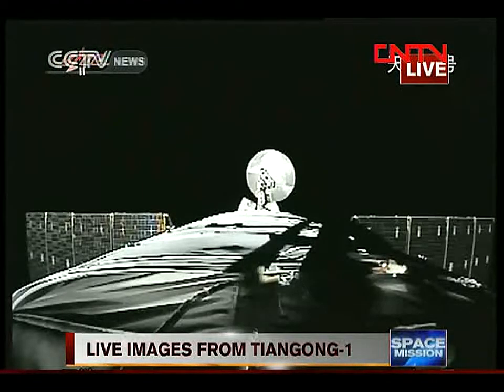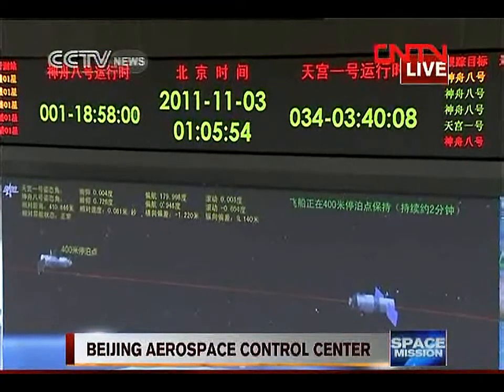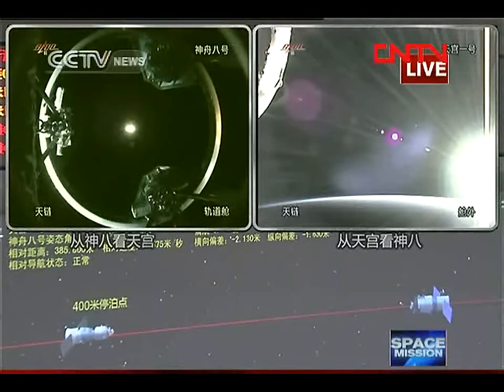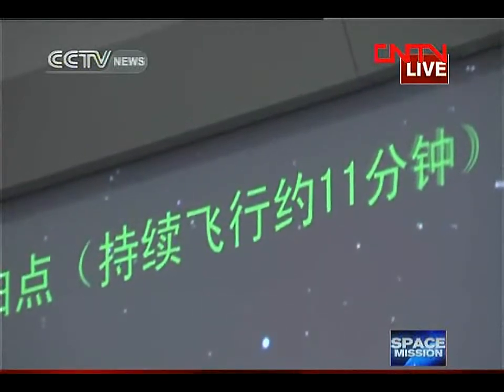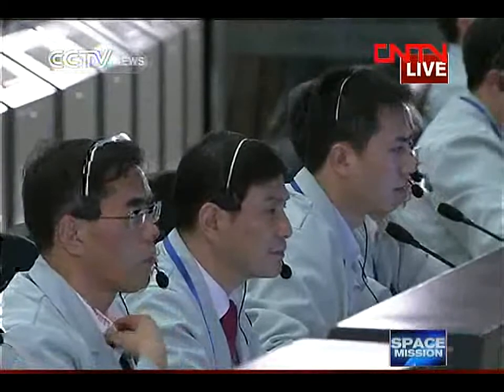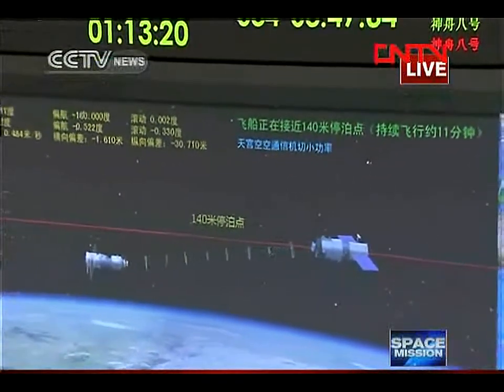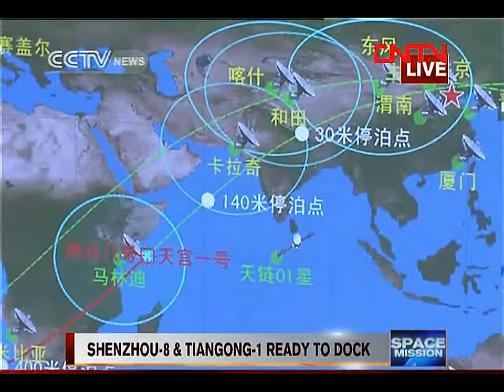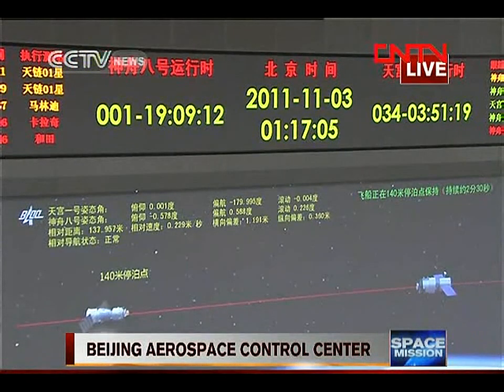Shenzhou 8 &Tiangong 1 Docking - Live 1 of 3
Shenzhou 8 and Tiangong 1 Docking - Live 1 of 3
For the uninterrupted clip see "clip" 31514848 in Vimeo.